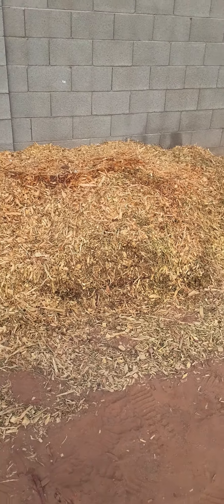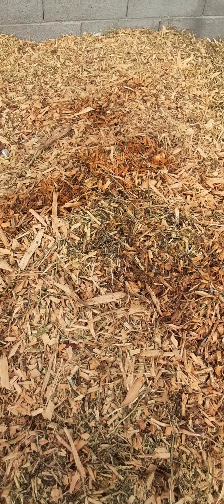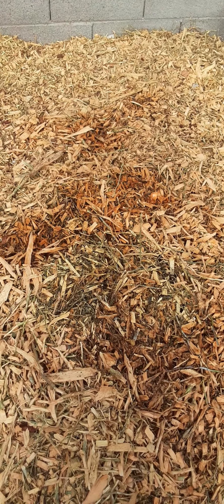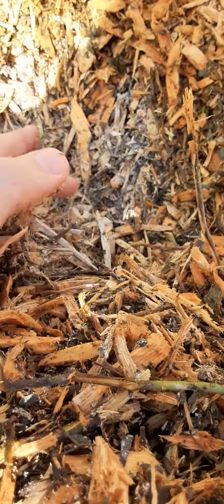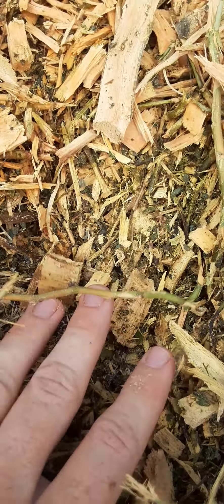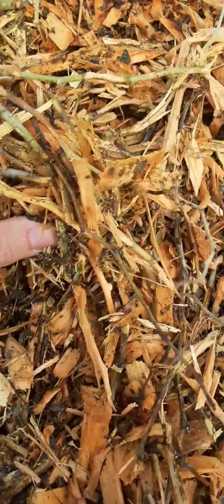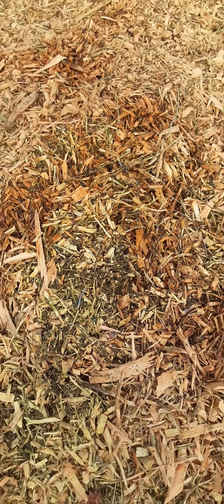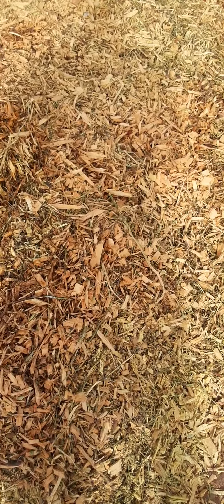Compost Temperature "Bring on the Heat!"